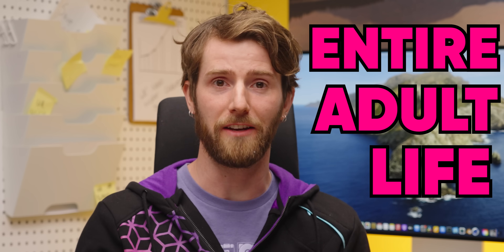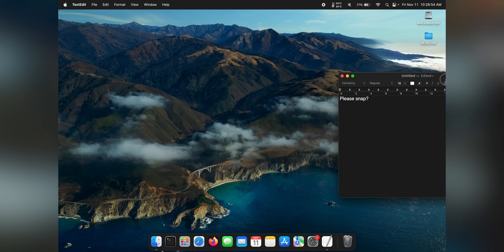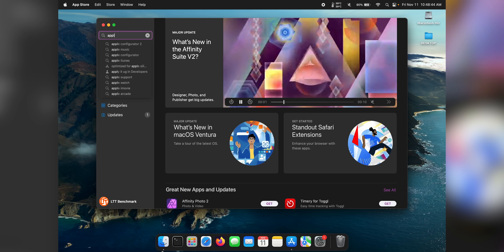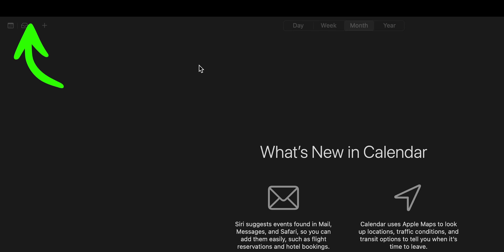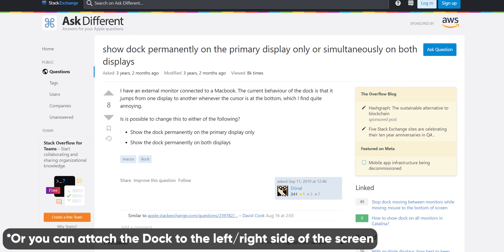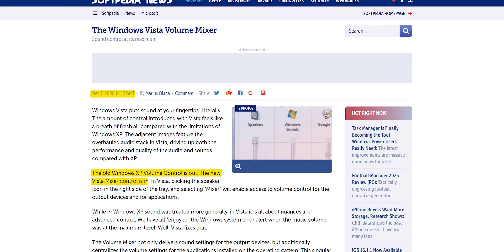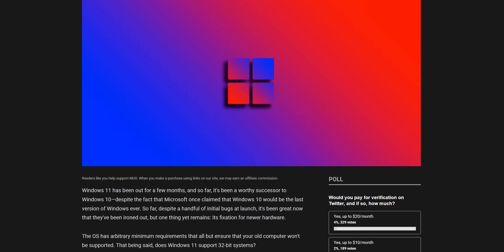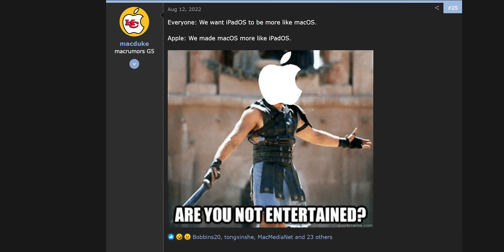Mac Users Deserve Better – 7 Unacceptable Problems with MacOS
Apple has a bigger presence at Linus Media Group than ever before: an increasing number of our staff are choosing their excellent M1 and M2 powered laptops as their work machine or use Macintosh systems at home. But this increased usage has led to more annoyances being discussed around the office… so we put together this list of some of the more noticeable omissions!

CHAPTERS
0:00 Intro
1:18 Corner Snapping
3:08 Full Screen is Weird
4:03 Traffic Light Inconsistencies
4:48 Scroll Direction Decoupling
5:22 Multi Monitor UI Issues
6:12 Multiple External Monitors
7:21 Volume Mixer MIA
8:05 Rapid Fire Points
8:33 A Difference in Philosophy
9:33 We DO Like macOS!
10:24 Conclusion